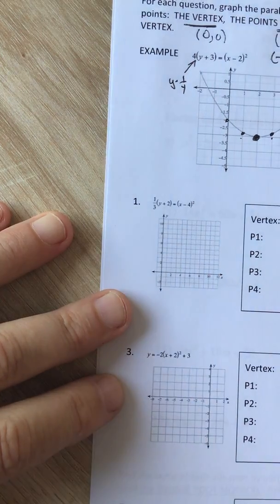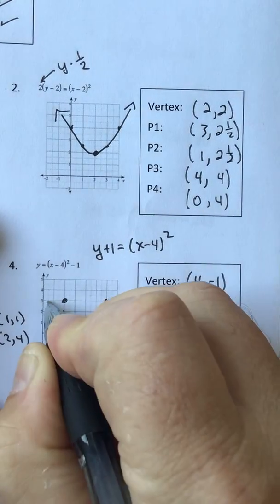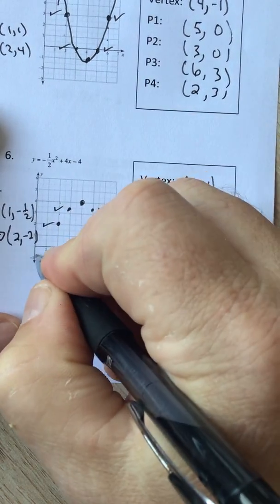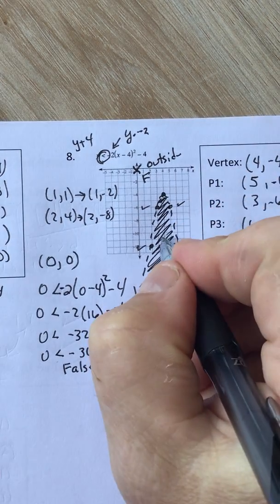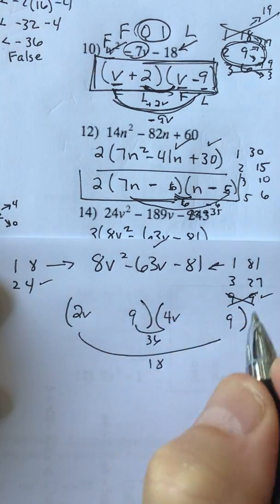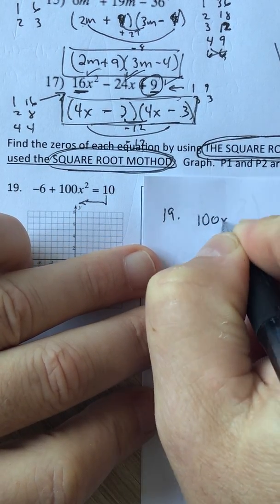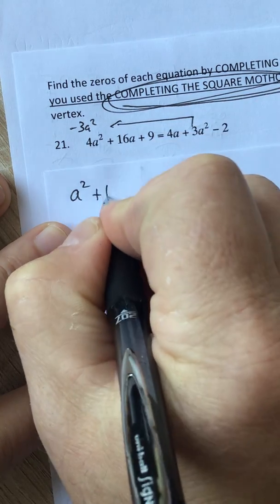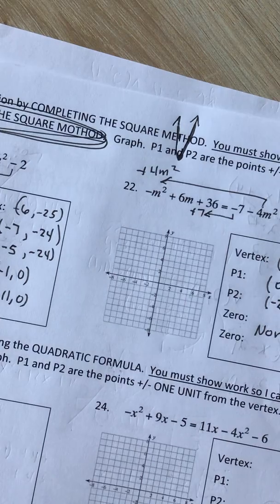Quadratics Review Part 1